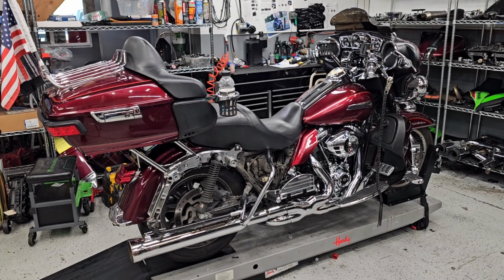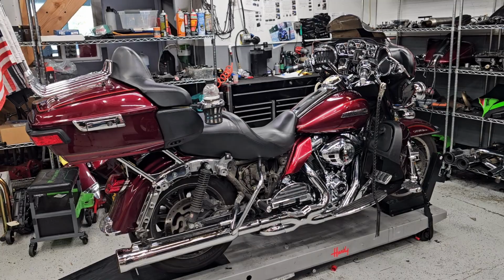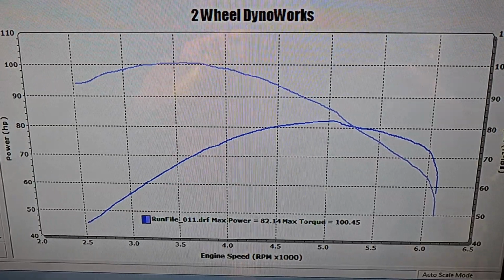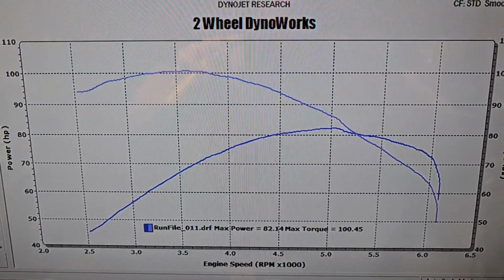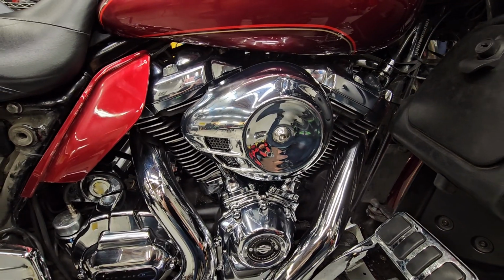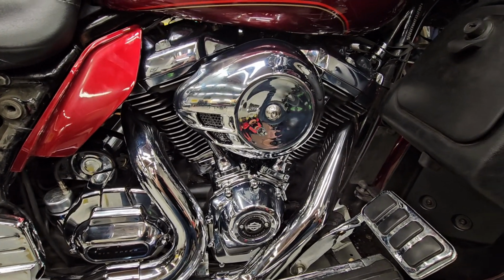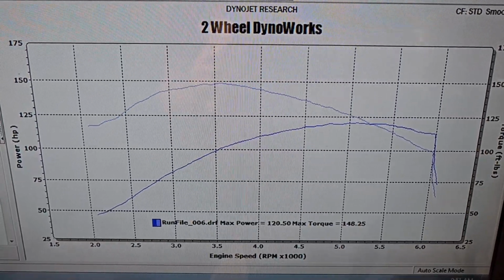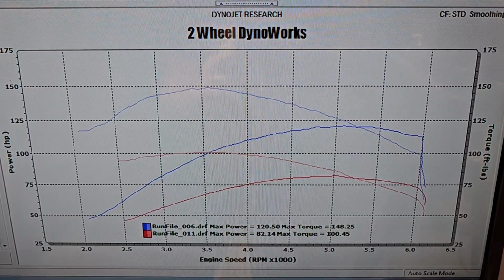This Harley GAINS FITY PERCENT MORE POWER & TORQUE!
We don't just flash and tune THOUSANDS of motorcycle ECUs every year. We also build, service and repair HUNDREDS of them in our shop every month.

This one in particular was a fun build for a great customer, and we do DOZENS of Twin Cam and M8 engine builds just like this one EVERY YEAR!